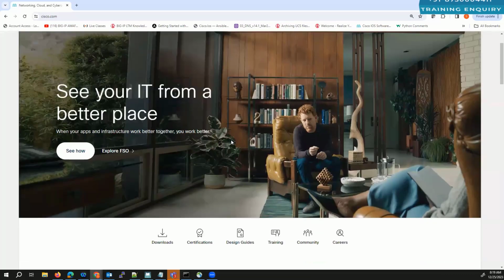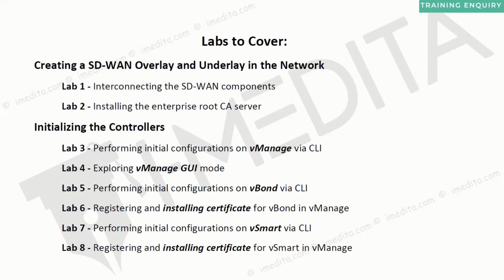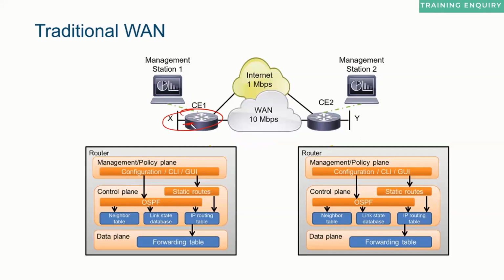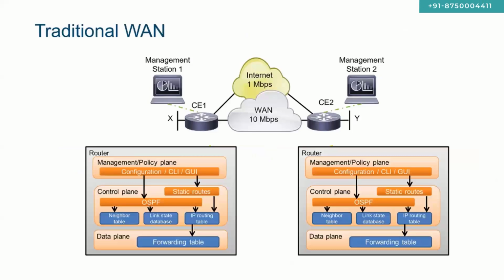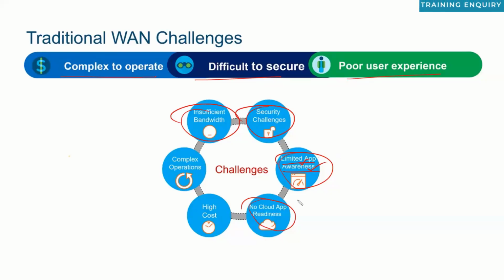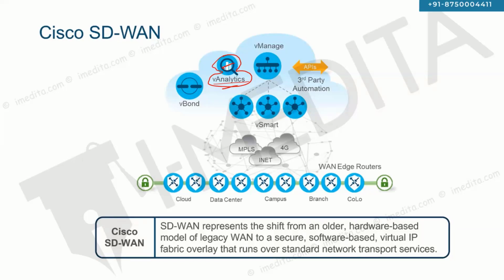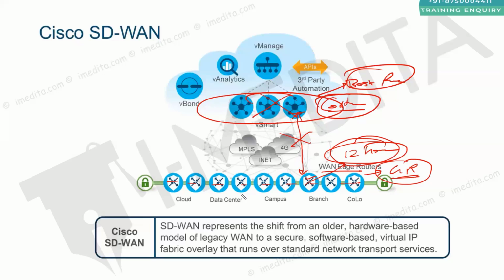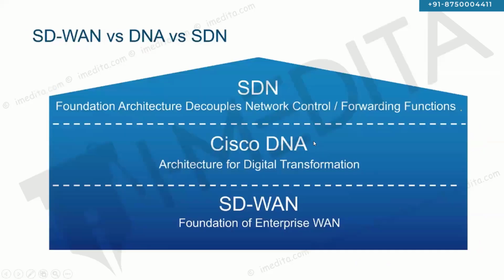Day 1: Cisco SD-WAN by I-MEDITA | Catalyst SD-WAN | ENSDWI Training (English)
Welcome to Day 1 of the groundbreaking Cisco SD-WAN Training series by I-MEDITA! In this immersive video, we dive headfirst into the dynamic realm of Software-Defined Wide Area Networking (SD-WAN), focusing on the Catalyst SD-WAN framework and the ENSDWI training module. Join us on this transformative journey as we unravel the intricacies of Cisco's cutting-edge SD-WAN solution.

Embark on a journey into the future of networking as we kickstart our Cisco SD-WAN training. Understand the fundamentals of SD-WAN, its significance in modern networking, and how it's revolutionizing how we connect and communicate.

Delve into the specifics of the Catalyst SD-WAN framework, exploring its architecture, features, and the unique advantages it brings to the networking landscape. Gain insights into why Catalyst SD-WAN is a game-changer in Software-Defined Networking (SDN).

We introduce the ENSDWI training module, shedding light on the core topics and skills covered throughout the course. Whether you're a networking professional seeking to upskill or a newcomer eager to understand the intricacies of SD-WAN, this module is crafted for all levels of expertise.

Experience the power of learning through hands-on demonstrations. Our expert instructors guide you through practical examples, ensuring that theoretical concepts come to life. Get ready to configure, troubleshoot, and optimize SD-WAN networks in real-world scenarios.

At I-MEDITA we deliver high-quality, industry-relevant training. Our experienced instructors, comprehensive study materials, and state-of-the-art labs ensure you receive the best education in SD-WAN technologies.

Become a part of a vibrant community of learners passionate about networking and SD-WAN technologies. Engage with fellow participants, exchange insights, and take advantage of collaborative learning opportunities facilitated by I-MEDITA.

I-MEDITA is a frontrunner in IT training, committed to shaping the next generation of networking professionals. Join us on this exciting journey as we demystify Cisco SD-WAN and empower you with the skills needed to thrive in the ever-evolving landscape of networking technology.

The video is about:
Cisco SD-WAN
Catalyst SD-WAN
ENSDWI Training
Day 1 Cisco SD-WAN
Viptela Training Course
SD-WAN Software-Defined Wide Area Network
CCIE EI Demo Class
Cisco SD-WAN Demo
Cisco ENSDWI Overview
Cisco SD-WAN Explained
Catalyst SD-WAN Demo
Day 1 SD-WAN ENSDWI Training
Secure SD-WAN Solution
Viptela ENSDWI
Cisco CCNP ENSDWI
Cisco SD-WAN English Training
SD-WAN Training Session
Cisco Networking Day 1
Introduction to SD-WAN
Cisco SD-WAN Certification
Catalyst SD-WAN Features
Viptela Training Demo
CCIE EI Overview
ENSDWI Training Insights
Cisco SD-WAN Course
SD-WAN Networking Demo
Catalyst SD-WAN Benefits
ENSDWI Training Day 1
Cisco Secure SD-WAN
Viptela Overview
Cisco CCNP English Training
SD-WAN Technology Overview
Cisco SD-WAN Concepts
Catalyst SD-WAN English Training
ENSDWI Training Overview
SD-WAN Training Curriculum
Cisco SD-WAN Viptela Course
CCIE EI English Demo
Catalyst SD-WAN Demo Class
Cisco SD-WAN Day 1 Insights
Viptela ENSDWI Training
Cisco CCNP ENSDWI Certification
SD-WAN Cisco Networking Solutions
Catalyst SD-WAN ENSDWI Overview
English Training for SD-WAN
Cisco SD-WAN Certifications
Viptela Training Day 1
CCIE EI Training Overview
Cisco SD-WAN Introduction
Catalyst SD-WAN ENSDWI Training in English
I-MEDITA
I-Medita
IMEDITA
imedita
I_Medita
i-medita